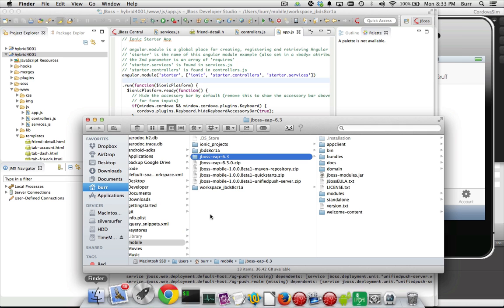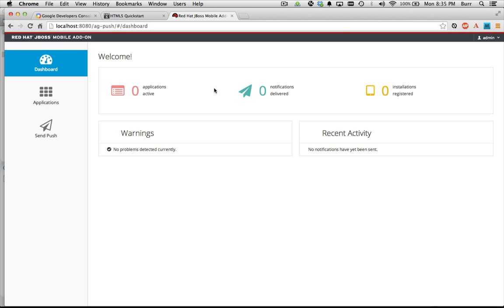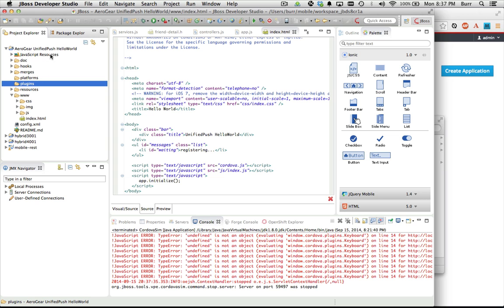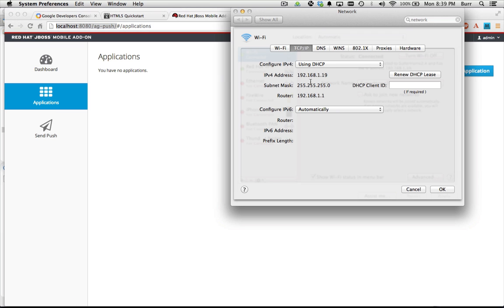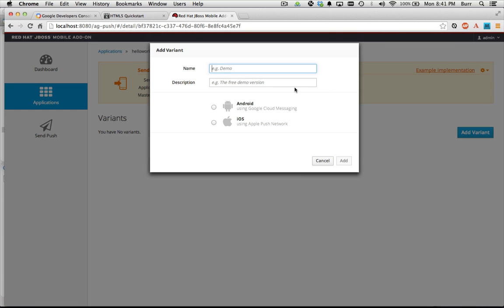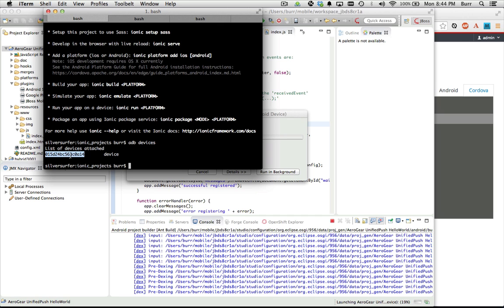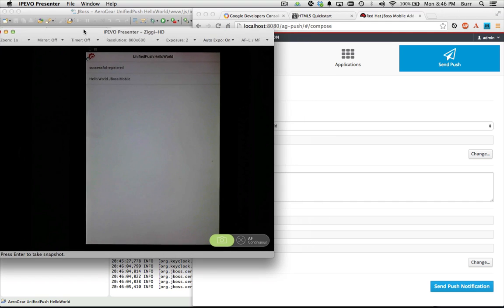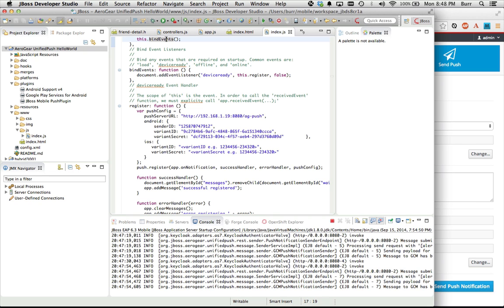5 Push Notifications GCM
This video is 5 of 7
Installation and setup of the UnifiedPush Server on JBoss Enterprise Application Platform.  Using the provided helloworld quickstart to show off how push notifications work on Android via Google Cloud Messaging